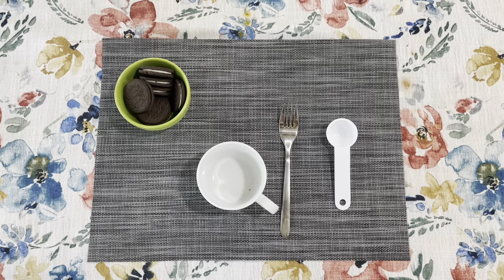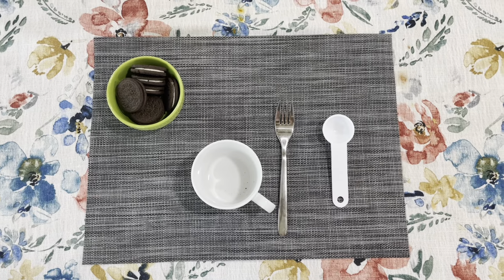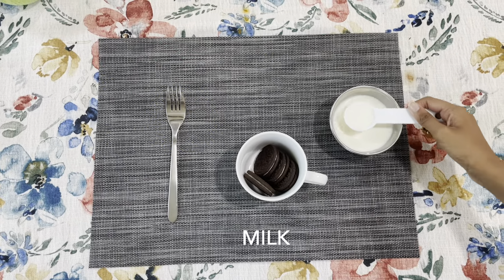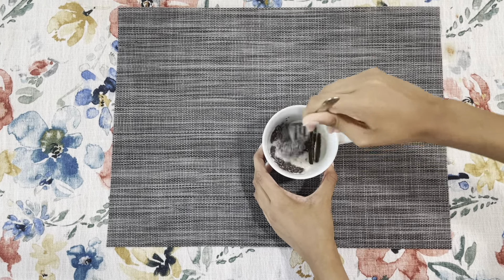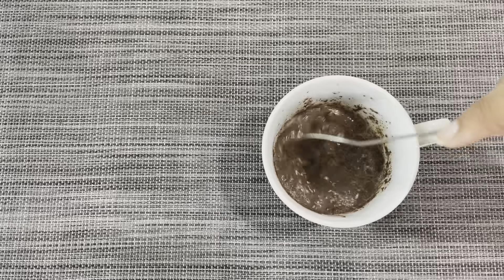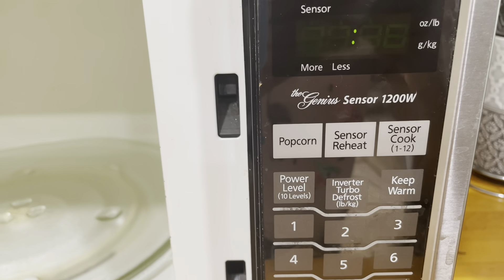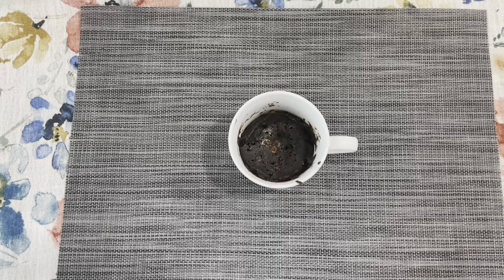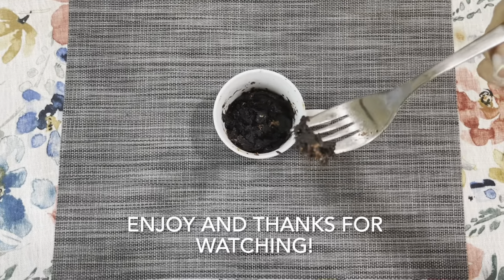Teen Volunteer Kriti makes a Microwavable Oreo Cupcake